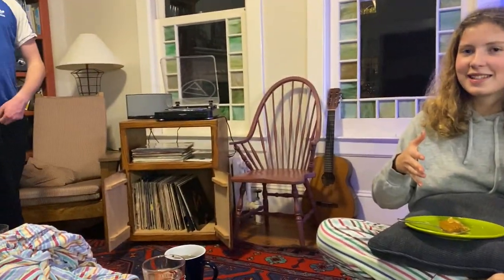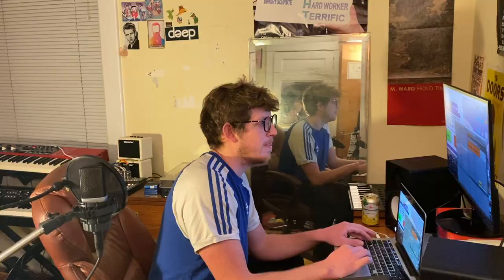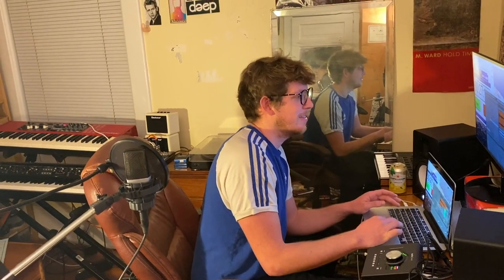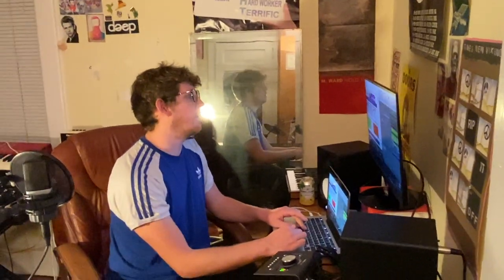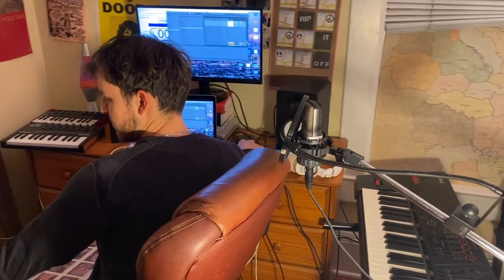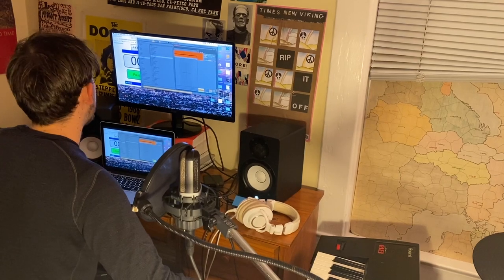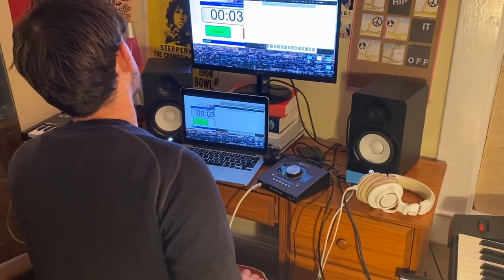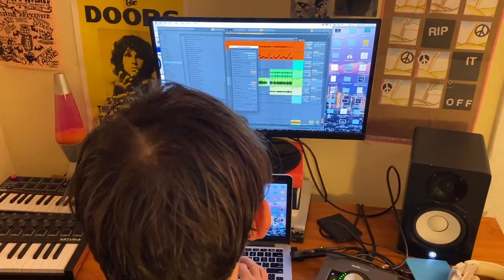Fox Brothers Beat Battle Episode 1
Brothers Elijah and Solomon Fox face off on this beat battle, randomly picking records and making a beat within 30 minutes then letting their sister decide the winner.